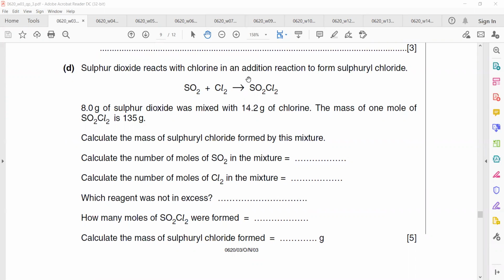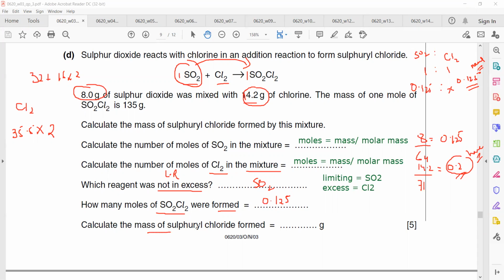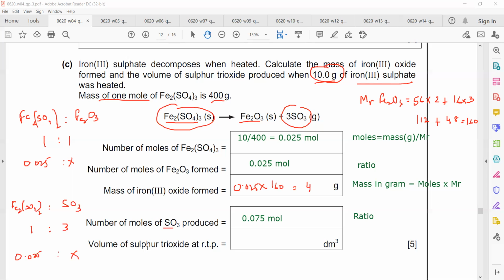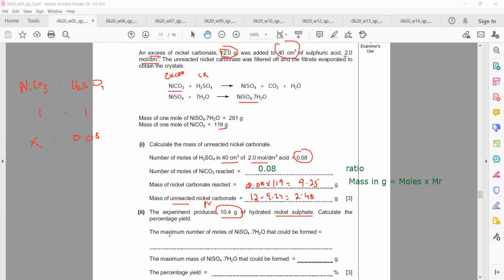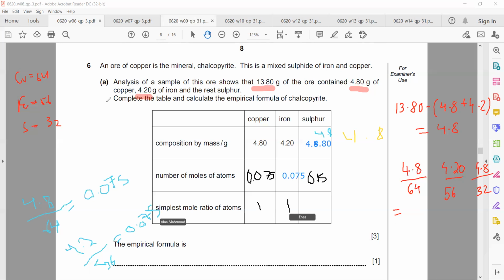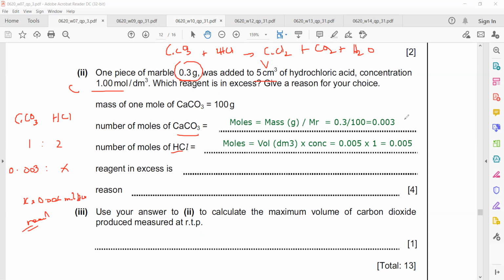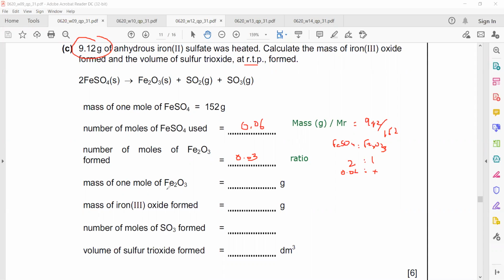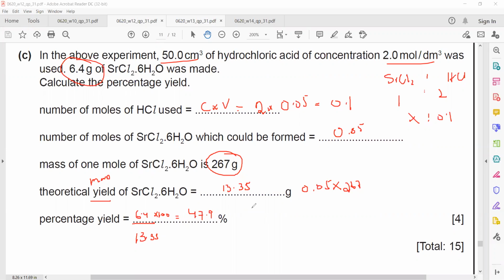Moles past paper questions Cambridge IGCSE Chemistry lesson 50 part b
Chemistry Resources